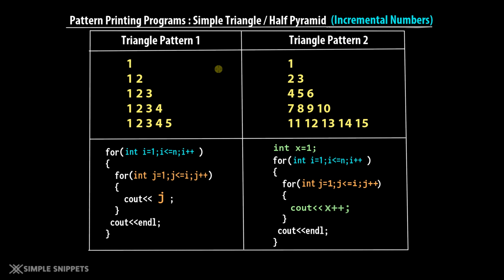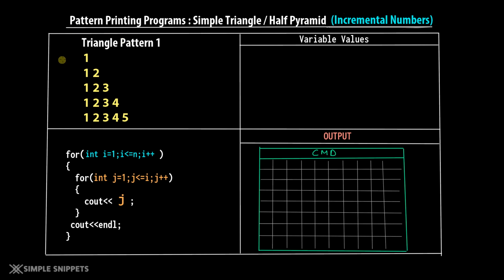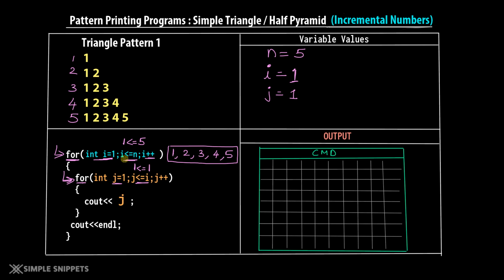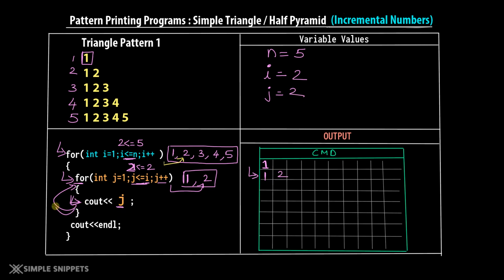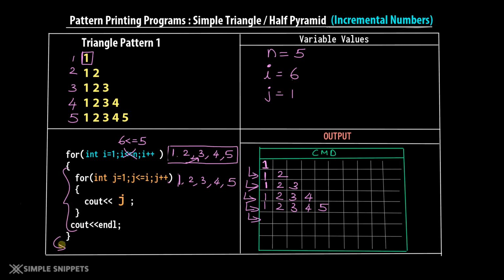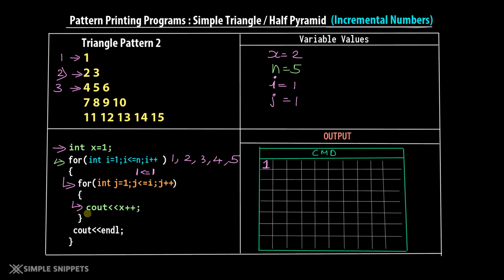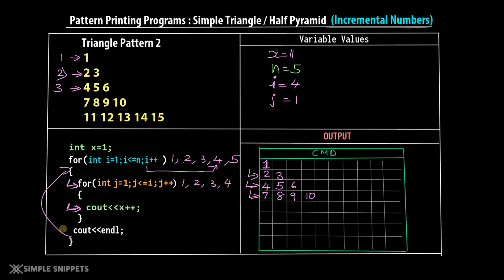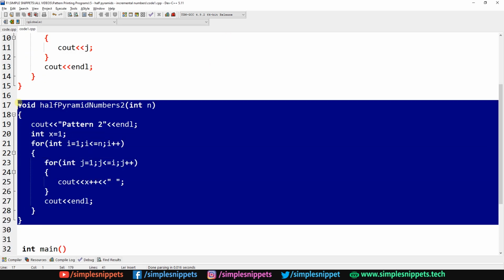Simple Triangle/Half Pyramid - Incremental Numbers (With C++ Code) | Pattern Printing Programs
In this tutorial we will understand how to code a triangle pattern and different variations. It is also known as Half Pyramid Pattern.
The variation being used here is incremental numbers. each row has a number being printed. in every row the number increments.
Timecodes -
00:00 Introduction
02:59 Pattern 1
14:59 Pattern 2
22:31 C++ Program Implementation